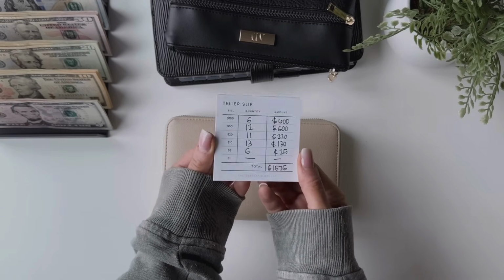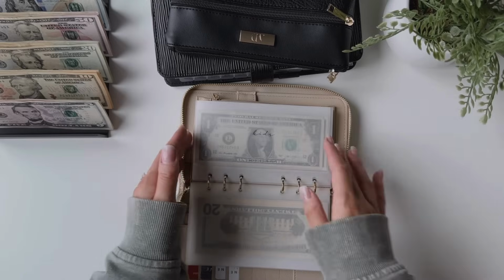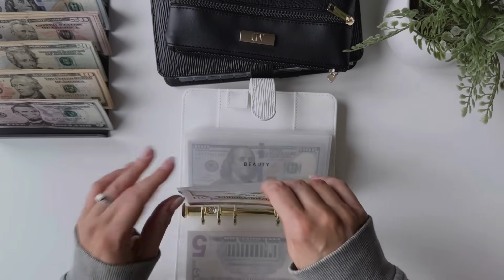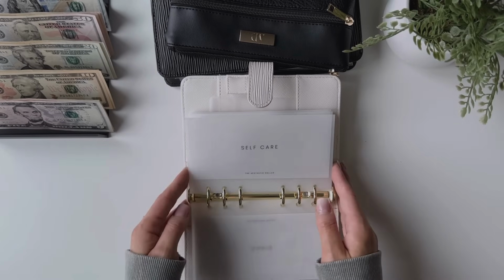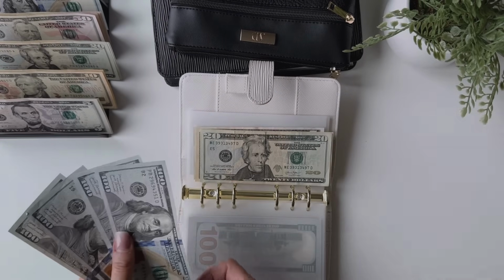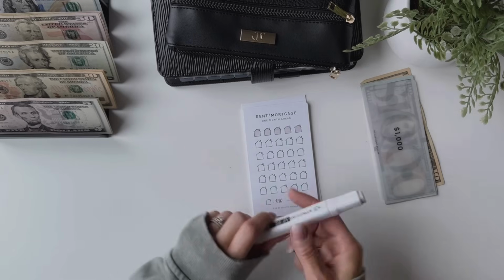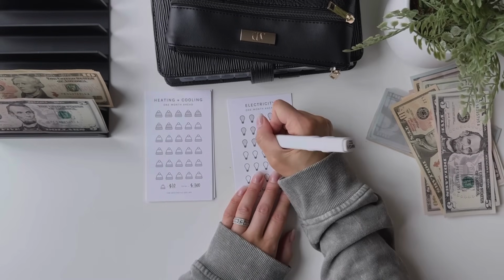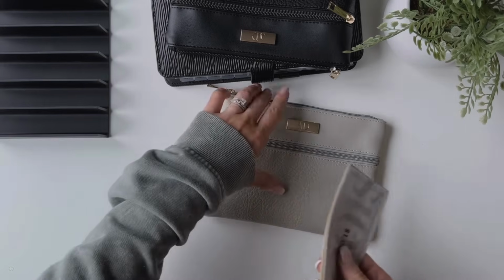Cash Stuffing 🖤 | $1,575 | January No. 5 | Sinking Funds + Savings Challenges | Dave Ramsey Inspired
In this video, I will be cash stuffing my and my husband’s sinking funds and savings challenges for the final week of January! Grab a blanket and your favorite drink and get cozy 🖤